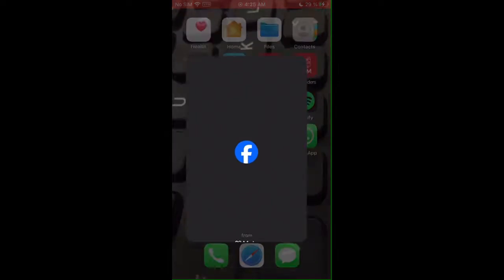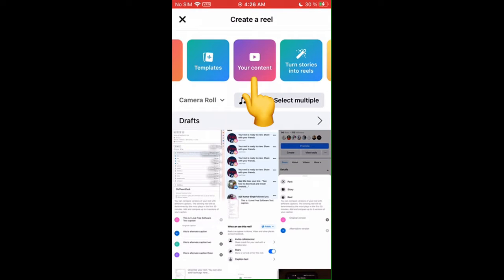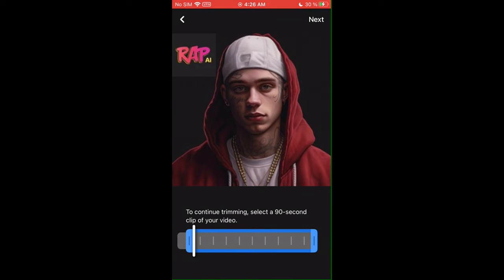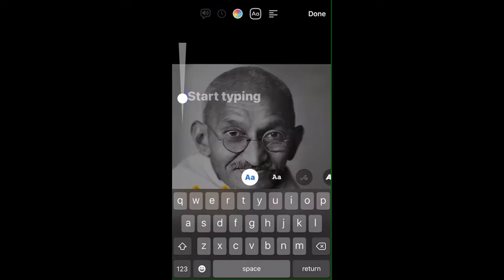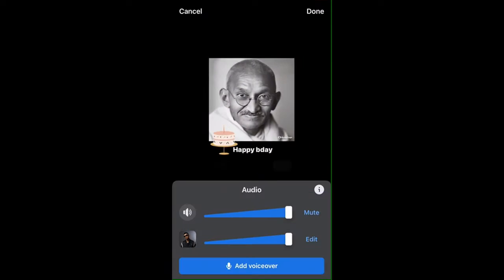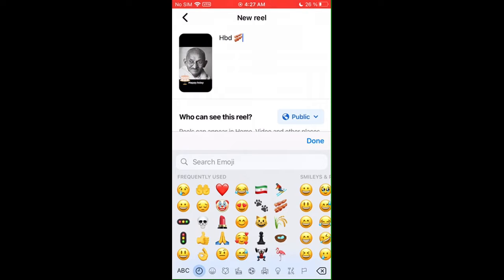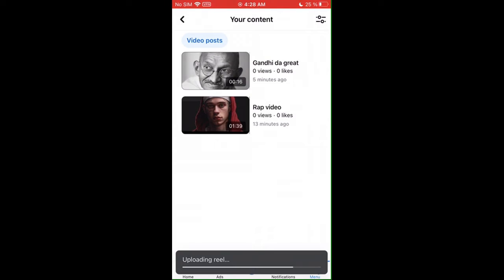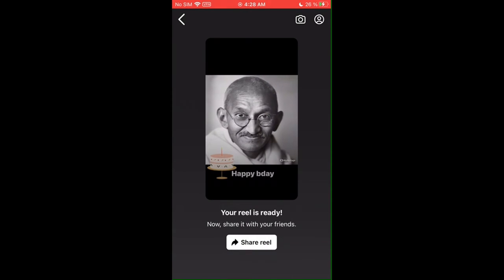How to Create Reels from your existing Videos in Facebook Library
In this video, I will show you How to Create Reels from your own Videos in Facebook library.

Meta on Facebook now allows you to create reels from your own existing videos and in this video I will show you how.

Let’s see how to do it.

Update Facebook to the latest version and then open it up.
Create a Reel.

Now, from the top side, you will see a new option to choose existing videos from your Facebook library.

Just use it and then select any video that you uploaded recently or years ago on Facebook.

Trim the reel to fit the timeframe now.

Proceed further and then you can add text and music.

Add other elements to decorate the reel and make it interactive.

Finally, when done, simply post it.

This way, you can now create and post more reels from your videos on Facebook. The feature is rolling out to everyone and is available for creators first.

In this way, you can now create reels from old videos of yours that you posted on Facebook.
If you found this video helpful, then check out more tech videos on our channel.